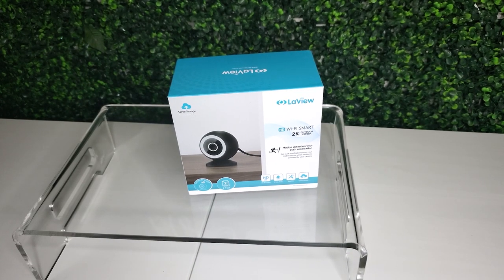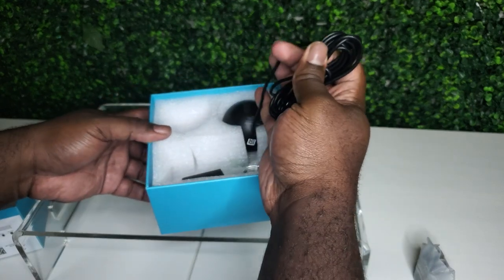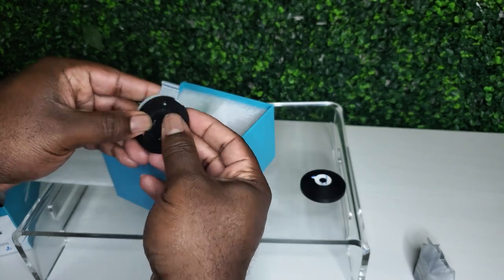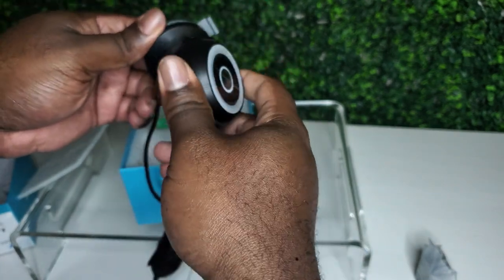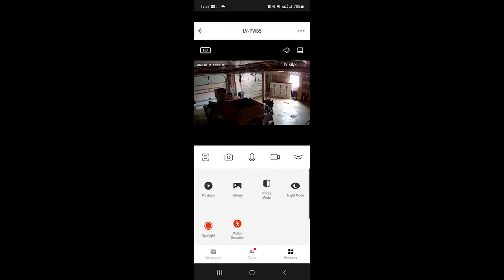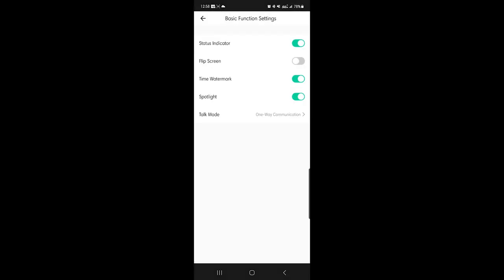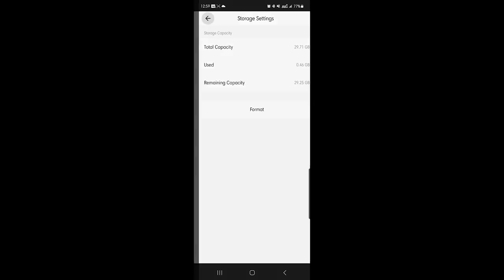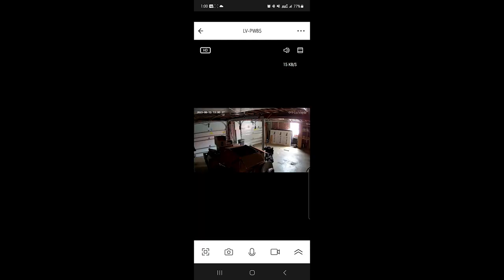REVIEW OF LAVIEW 2K WIFI SMART SECURITY CAMERA LV-PWB5B-2PK BY APRIL VISUALS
LAVIEW, AUDIO, PHOTOGRAPHY, blackphotographers, AUDIOQUALITY, FLOIRDA, PHOTOGRAPHER, JACKSONVILLE, JAX, JAXFL, jacksonvilleflorida